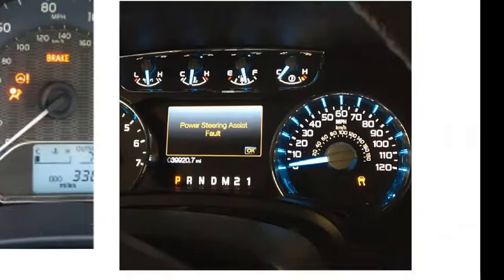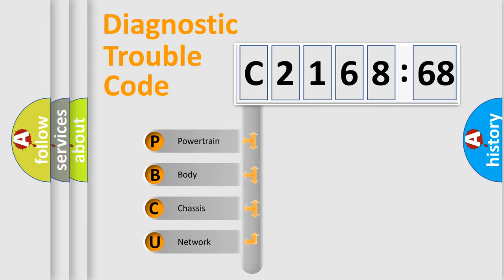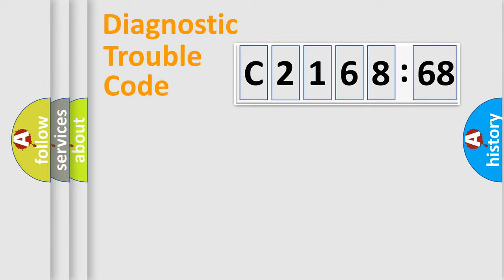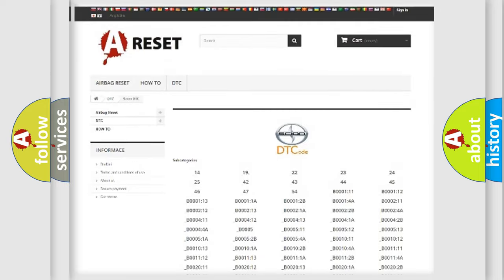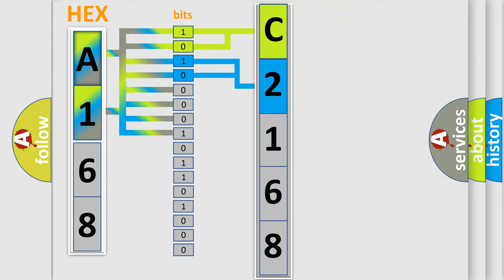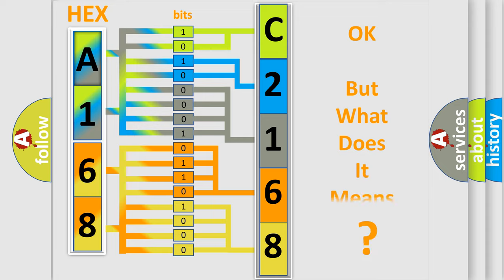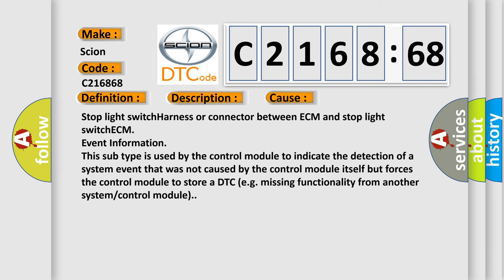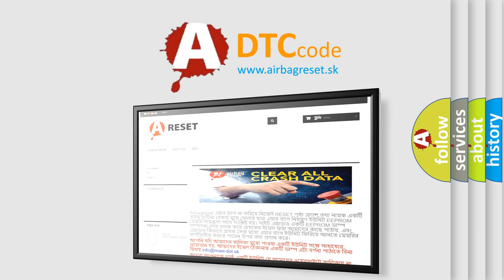DTC Scion C2168-68 Short Explanation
Contents:
0:21 Basic DTC analysis according to OBD2 protocol standard.
1:48 Insight into programming
2:58 A diagnostically understandable description of the Diagnostic Trouble Code
3:05 Basic error definition

Make:
Scion
Code:
C2168 68
Definition:
Stop Light Switch ”A” Circuit
Description:
Stop light switch circuit
Cause:
Failure Type:
Event Information